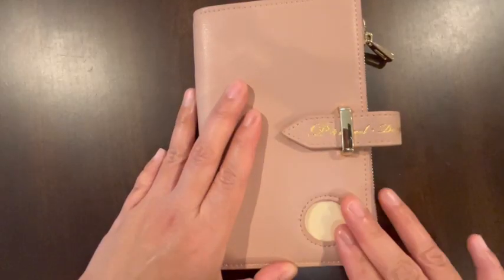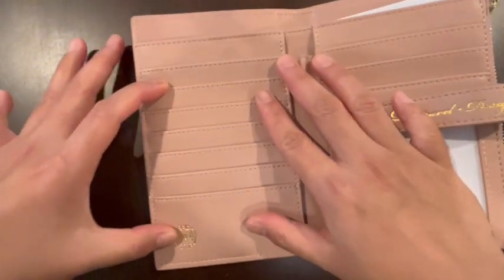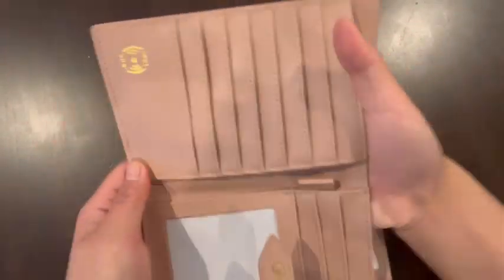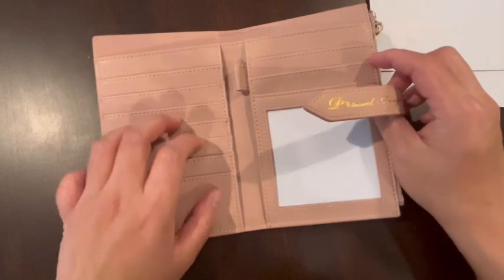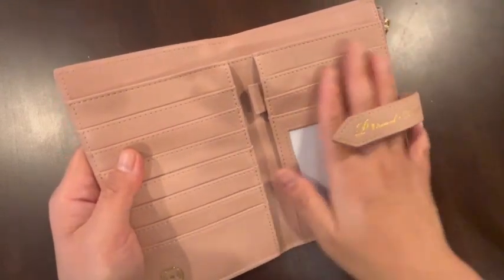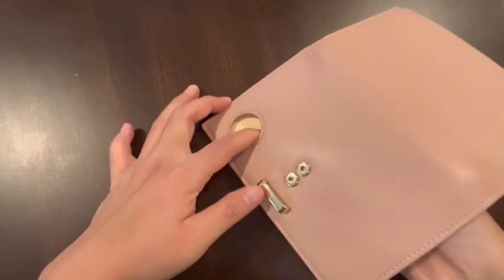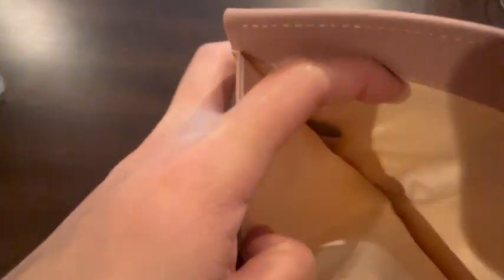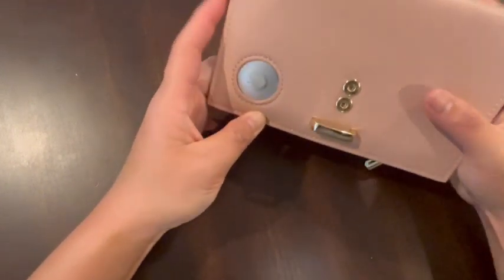The Ultimate Traveler's Must-Have: My Favorite Amazon Product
Get more Amazon gift cards here:
Turn any receipt into Amazon gift cards! Sign up w/ code CB6WU & get 500 pts See you there!

Thought you'd like to save money with Ibotta! It's a free app that gets you cash back on the stuff you buy everyday.